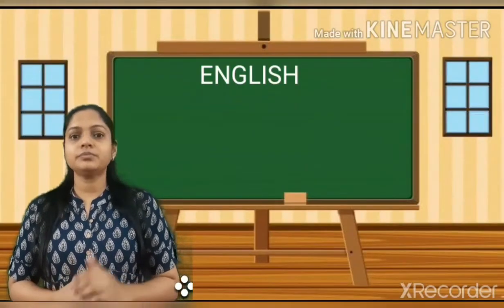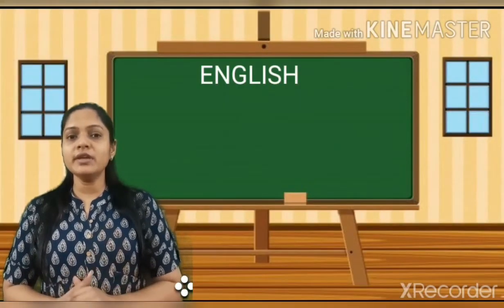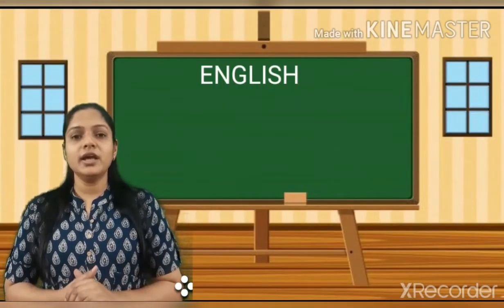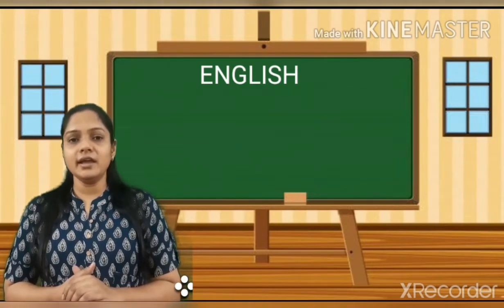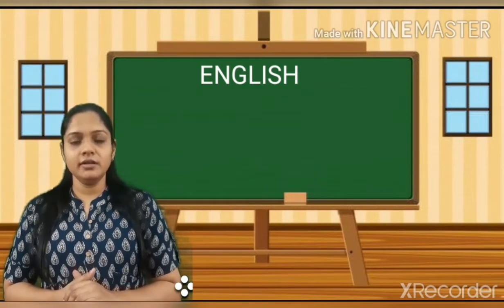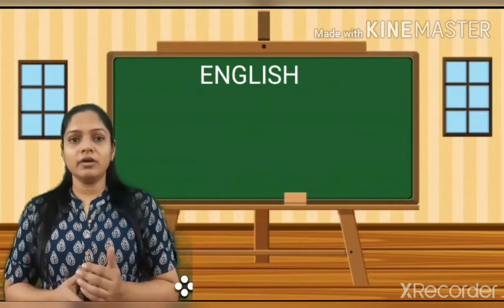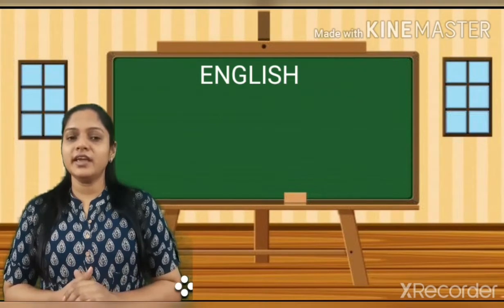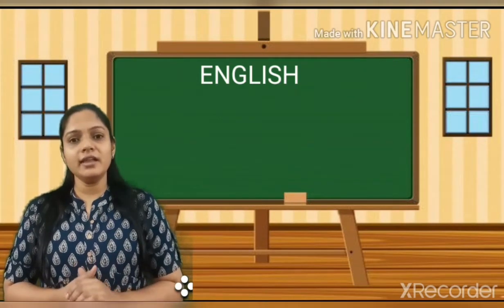21 12 20 JR KG ENGLISH V1